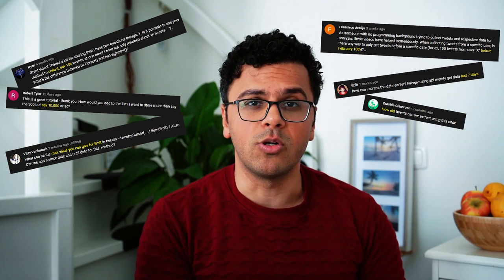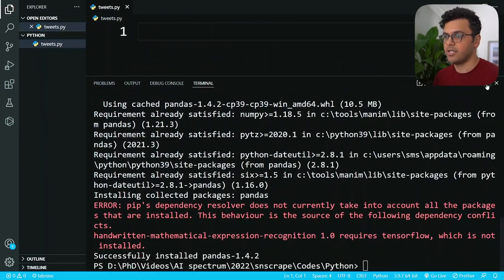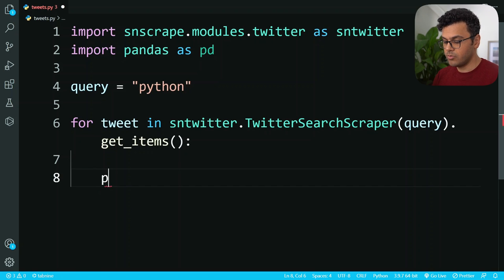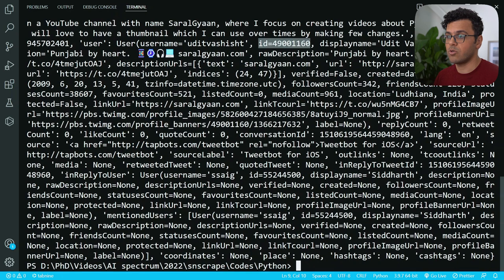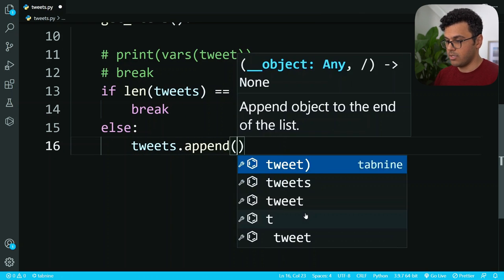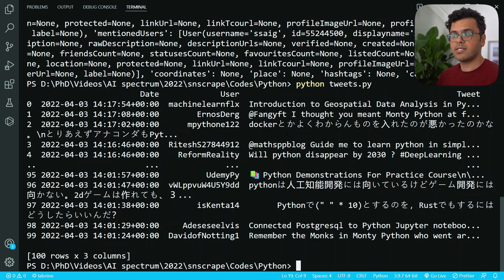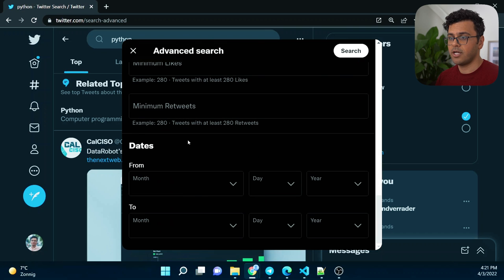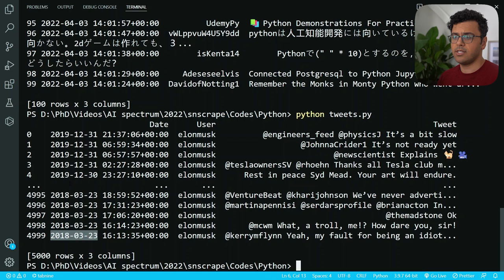Get UNLIMITED Tweets by Python Without Twitter API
Learn how to get twitter data with no limits, no API and no authentication.